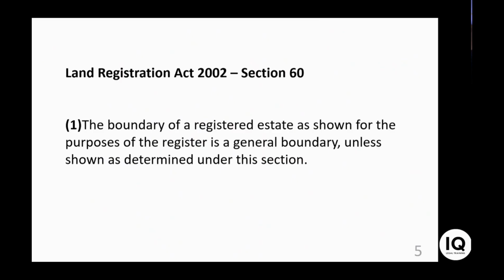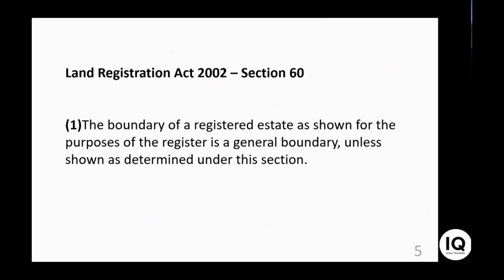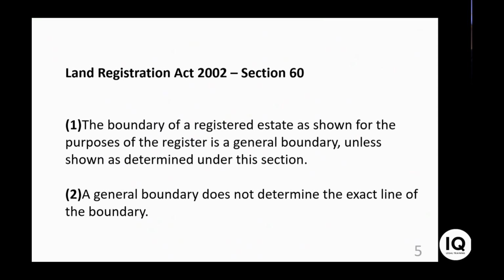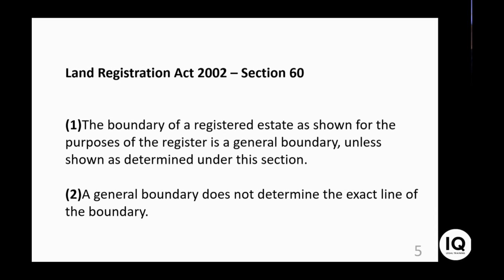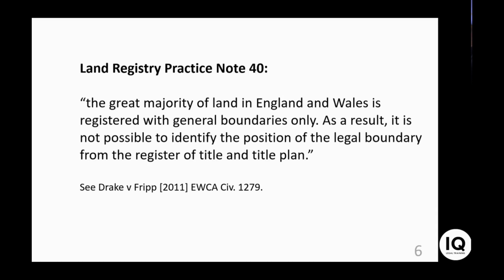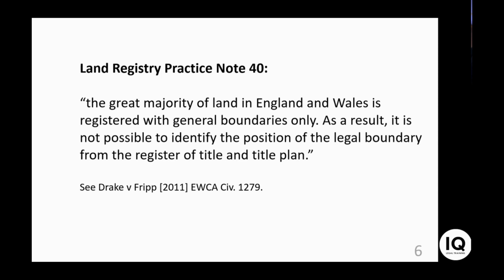Example of Neighbour Disputes